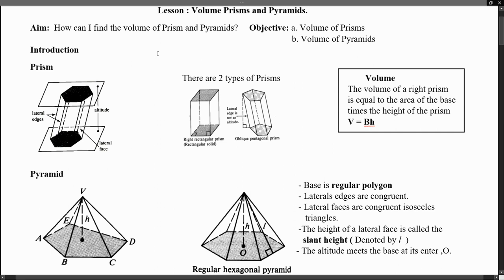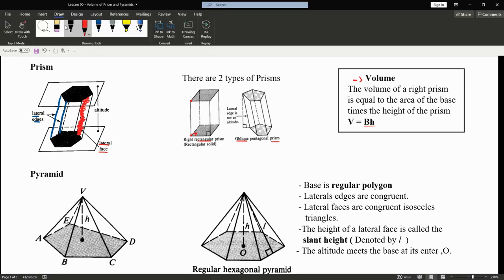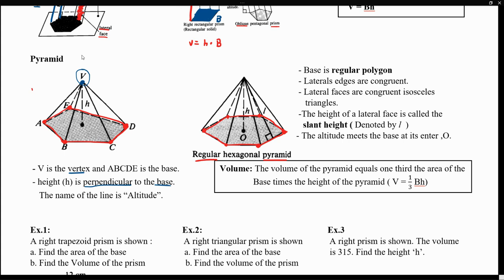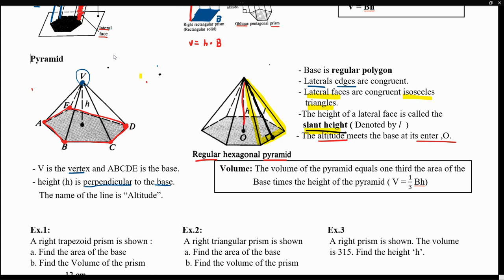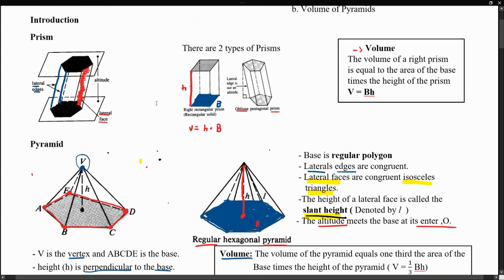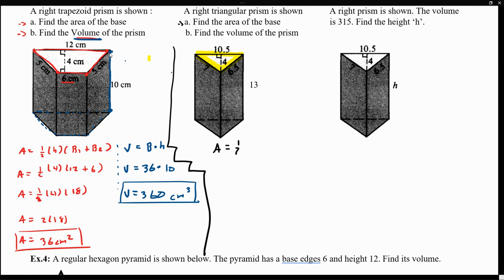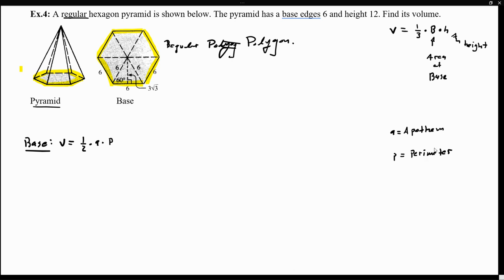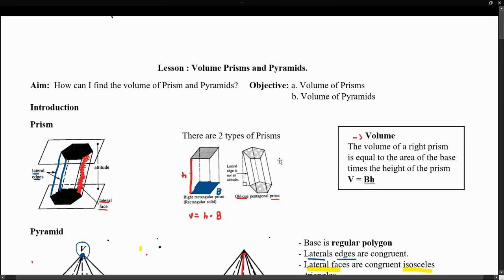Volume of Prisms and Pyramids - Geometry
Lesson for Volume of Prisms and Pyramids - Geometry